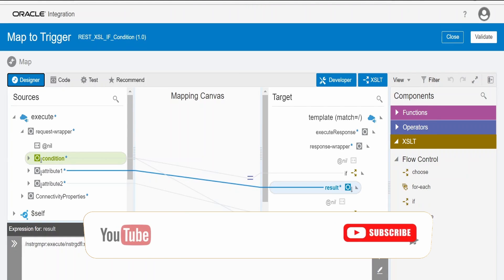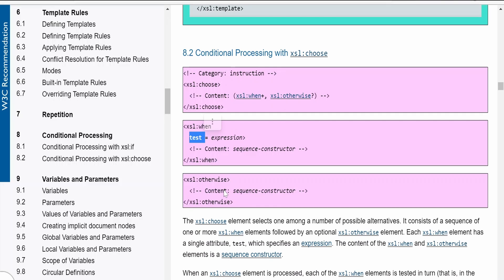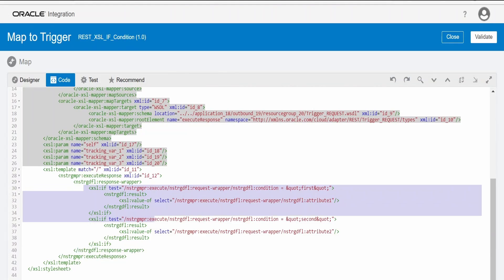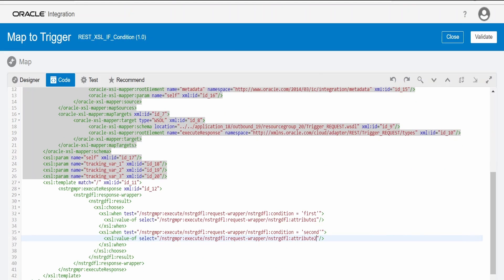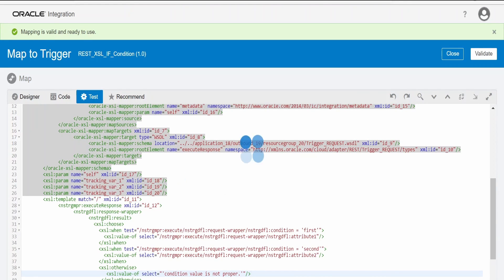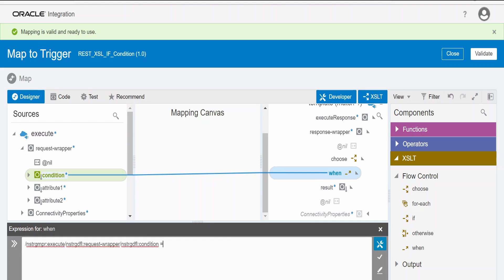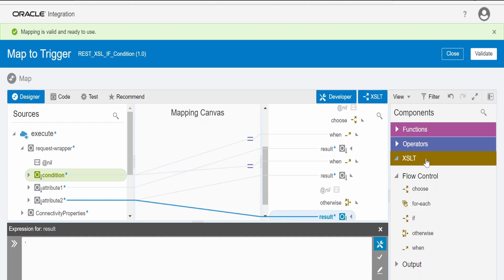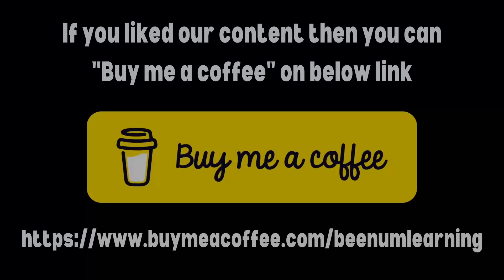How to Conditionally process data with WHEN condition in OIC Integration mapper |xsl:when|xsl:choose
With this video we will learn following in Oracle Integration Cloud (OIC):
1. How to use WHEN and CHOOSE i.e. xsl:when and xsl:choose condition in OIC Integration mapper or in XSLT.
2. How to use if condition manually by editing mapper code and also with user interface by drag and drop approach.
3. w3.org documentation for xsl:choose / xsl:when.

Oracle Integration | OIC | Integration | Oracle Cloud | xsl:when | xsl:choose | WHEN condition